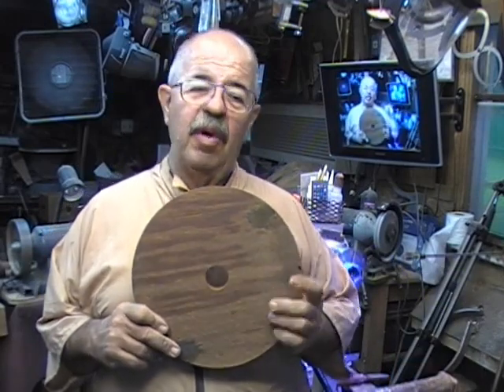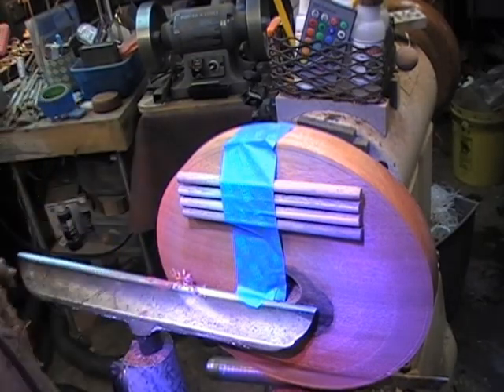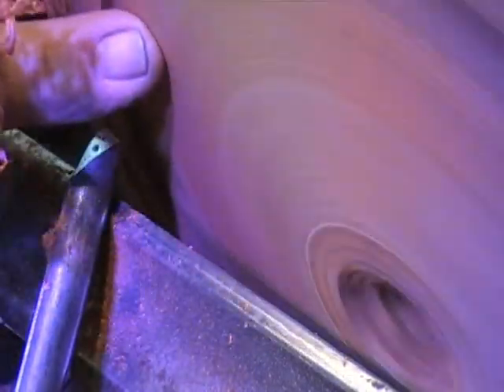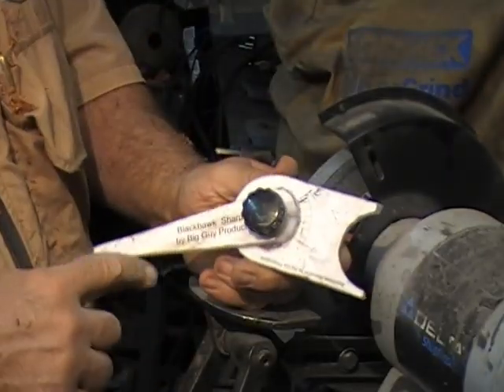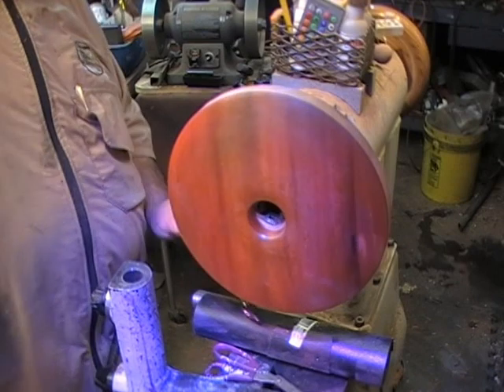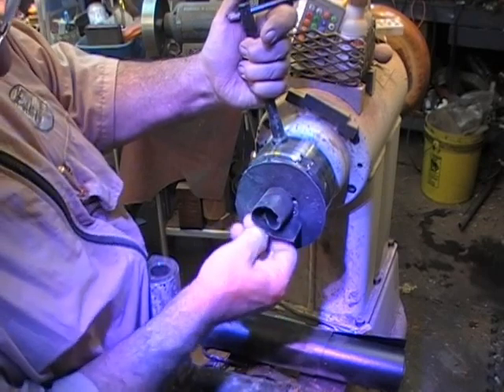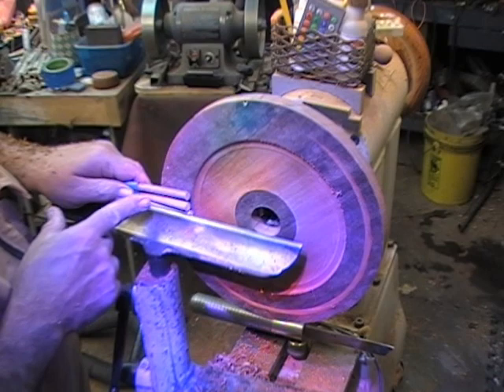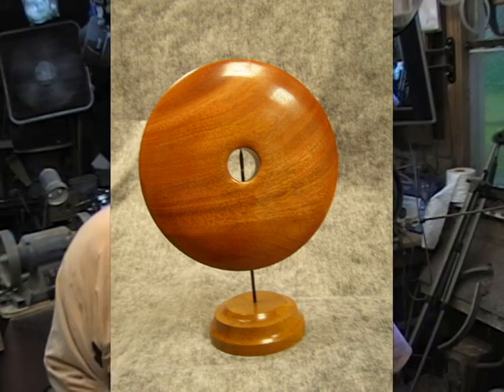# 168 Reloaded Coriolis Impact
The most recent upload was flawed, this is a re-load to correct the problems. Big Guy Productions and Capt. Eddie Castelin are at it again.